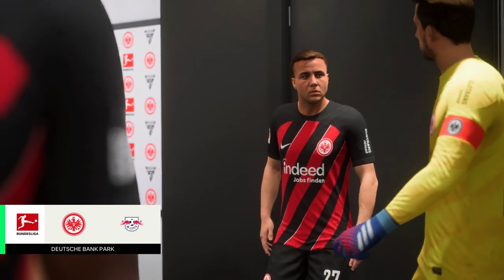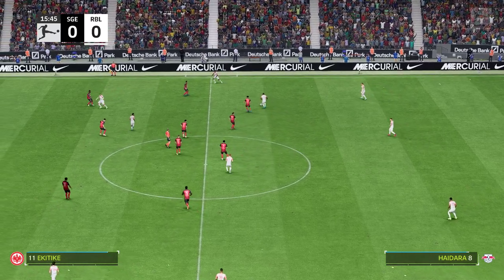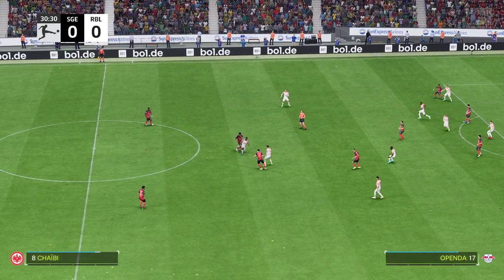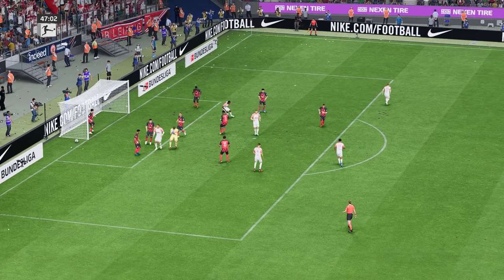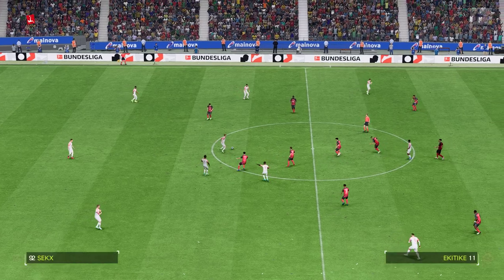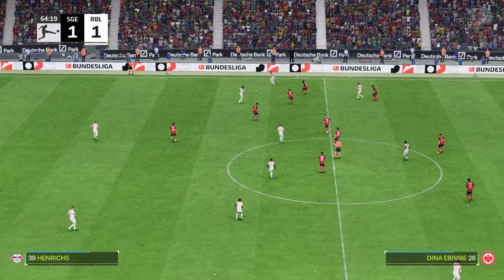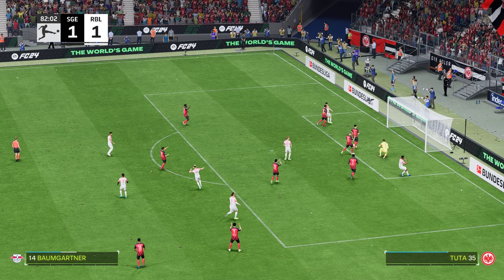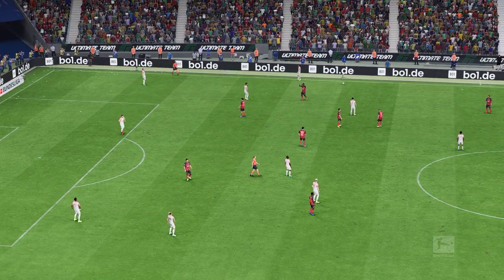FC 24 - Eintracht Frankfurt vs. RB Leipzig - Bundesliga 2023/24: The momentum for the next season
Bundesliga Showdown: Frankfurt Eyes Europa League Spot, Leipzig Looks to Celebrate UCL Qualification

The Commerzbank-Arena in Frankfurt will host a thrilling Bundesliga match as Eintracht Frankfurt welcomes RB Leipzig for a crucial encounter. The hosts, currently sitting in 6th place, are fighting for a Europa League spot, while the visitors have already secured their place in the UEFA Champions League next season.

Frankfurt, looking to secure their spot in European competition, must take advantage of their home advantage and put pressure on their opponents from the start. With a strong squad and a solid defense, they will be keen to capitalize on Leipzig's away form, which has been inconsistent this season. The Eagles will rely on their attacking duo of Ekitike and Marmoush to find the back of the net and secure all three points.

Meanwhile, Leipzig, having already secured their spot in the Champions League, will look to build momentum ahead of their European campaign next season. With a talented squad and an impressive array of attacking options, including Yussuf Poulsen and Loïs Openda, they will be eager to maintain their strong form and secure a vital win. The Red Bulls will also be looking to bounce back from their recent disappointing 1-1 draw to Werder Bremen and prove their mettle against a determined Frankfurt side.

This match promises to be an exciting encounter between two teams with different goals and motivations. Frankfurt will need to be clinical in front of goal and defend resolutely to keep Leipzig at bay, while the visitors will look to exploit any weaknesses in their opponents' defense. With so much on the line, this match is sure to be a thrilling conclusion to the Bundesliga season.

World Class AI difficulty setting with custom sliders for a more realistic gameplay

Match Prediction | Bundesliga 2023/24

PC Full Match Gameplay Simulation | FULL HD 1080p 60fps

fc 24, fc 24 gameplay, fc 24 news, fc 24 career mode, fc 24 new faces, fc 24 face scans, fc 24 new features, fc 24 graphics, fc 24 graphics comparison, fc 24 face comparison, fc 24 faces new, fc 24 faces update, fc 24 new face scans, ea fc 24 realistic faces, fc 24 features, ea fc 24, ea sports fc 24, fifa 24, fifa 24 gameplay, fifa 24 vs fifa 23, ea fc 24 new features, fc 24 ballon d'or, ea fc 24 ballon d'or cutscene, ea sports fc 24 new features, ea sports fc 24 gameplay, ea fc 24 player vs cpu, ea fc 24 champions league, manchester united vs arsenal, arsenal vs manchester united, arsenal manchester united, manchester united arsenal, man utd arsenal full match, man utd vs arsenal full match, eafc 24 man utd, eafc 24 man united highlights, ea fc 24 manchester utd, ea fc 24 prediction, manchester united vs arsenal 2024, aston villa 2024, liverpool 2024, manchester city, tottenham hotspur, brighton & hove albion, chelsea 2024, newcastle united 2024, ligue 1, paris saint-germain, ogc nice 2024, eintracht frankfurt, rb leipzig